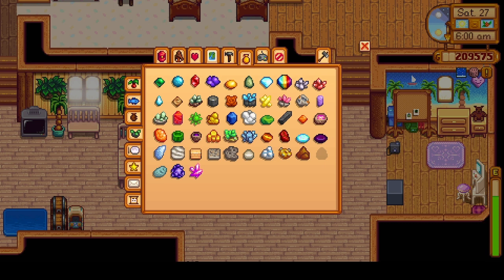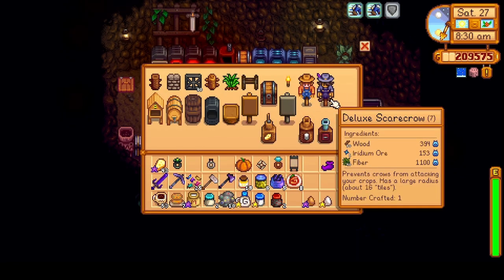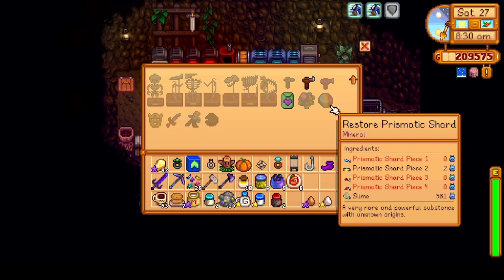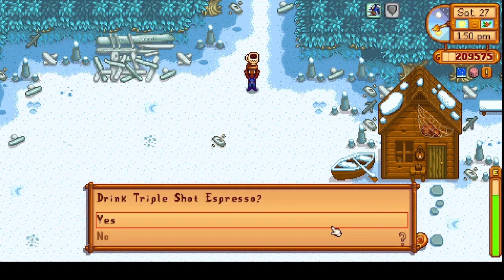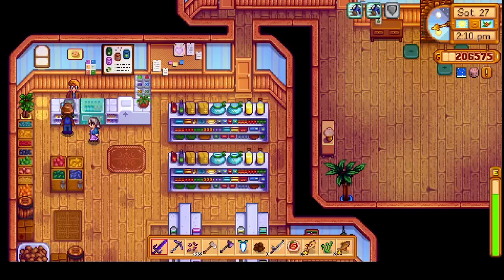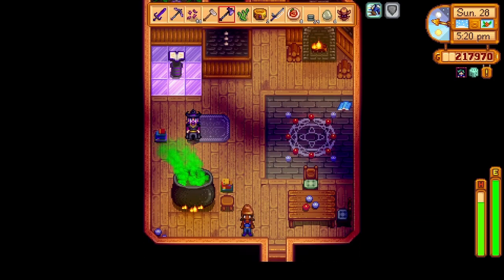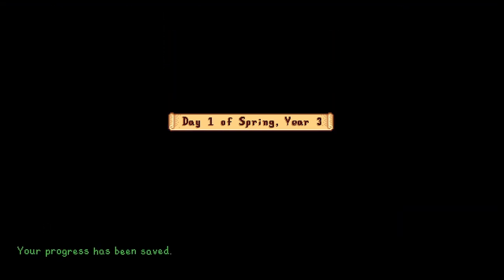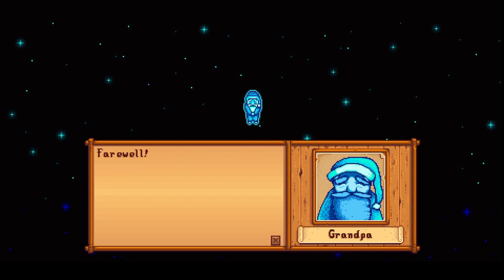Stardew Valley #112: Earth Obelisk, More Crafting, Cooking Completed, Grandpa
Lets Play
East Scarp, Survival Island, Boarding House, Deep Woods
Adventurer's Guild Expanded
Year 2 - Winter 27th & 28th